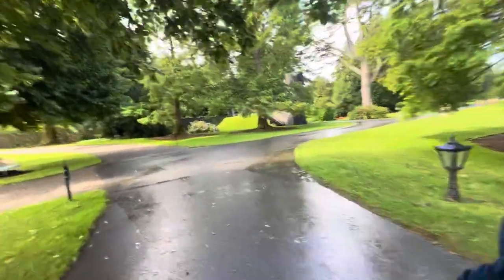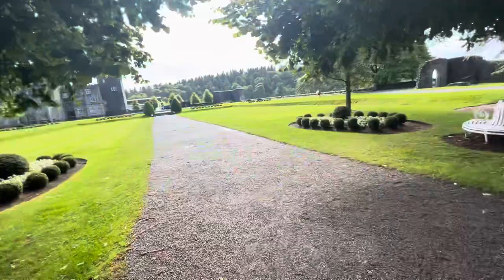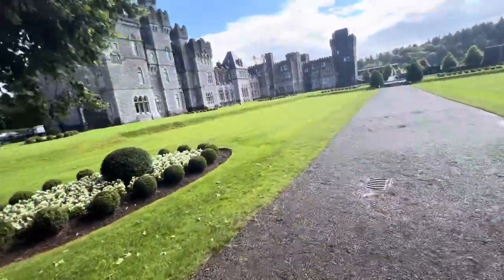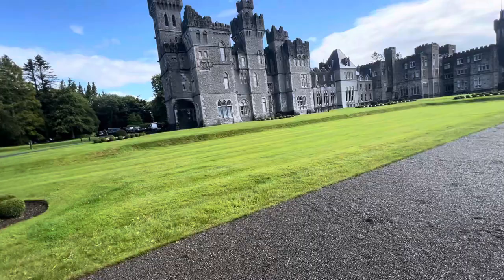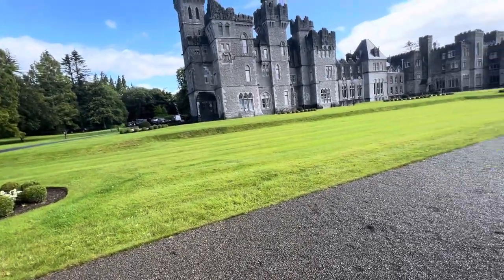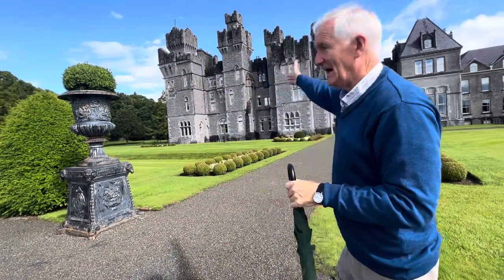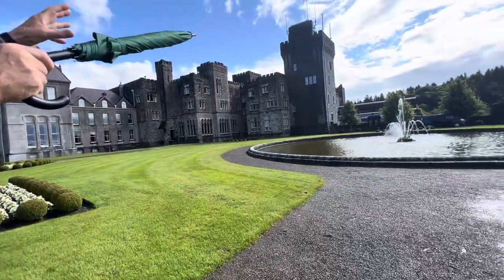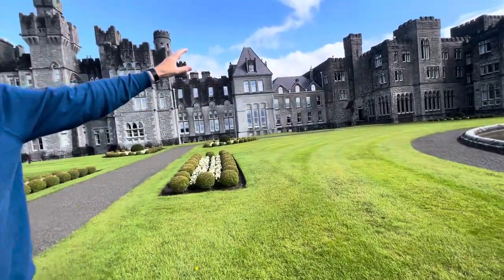Ashford Castle History Expert Exterior